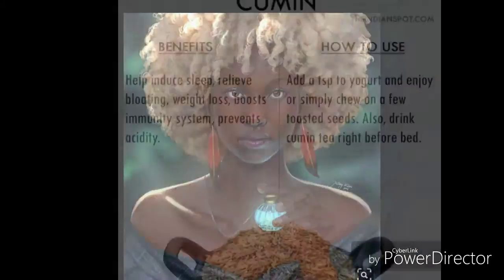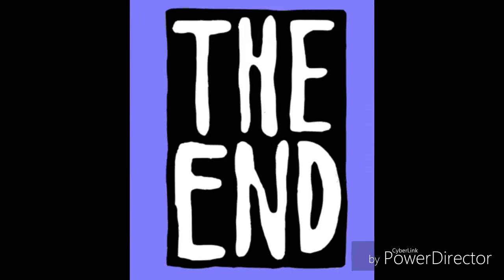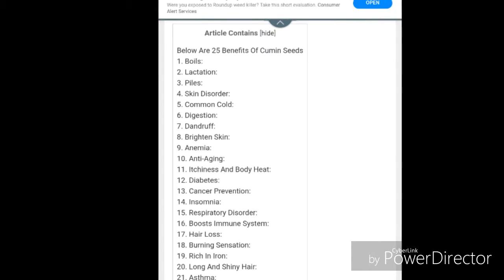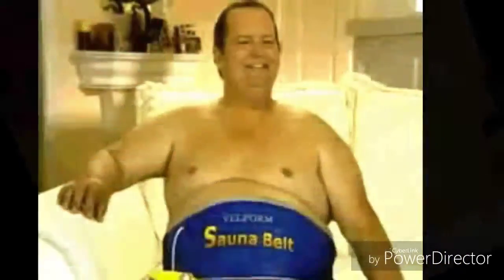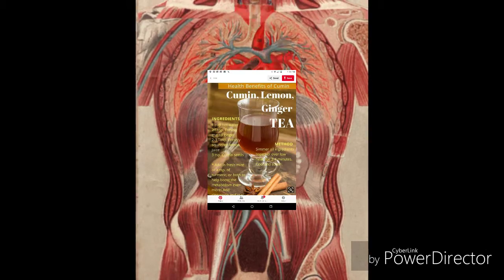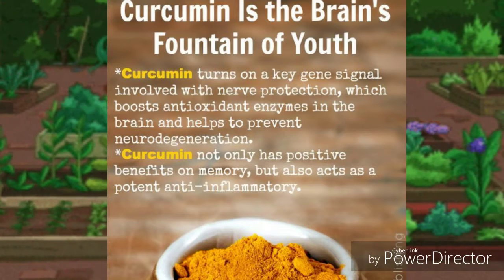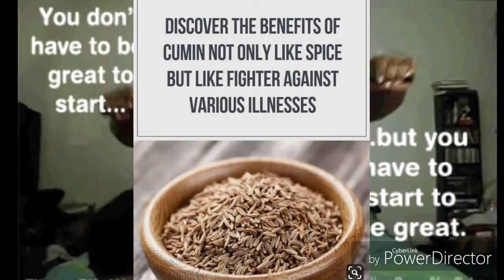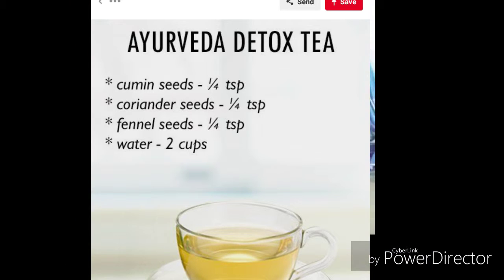Cuminseed cancer # hairloss weightloss hairgrowth insomnis digestion